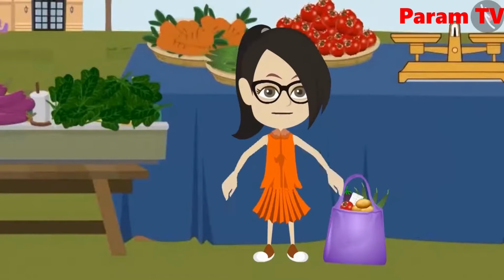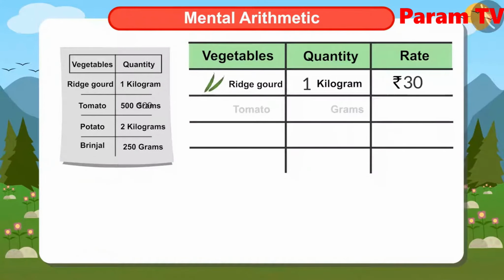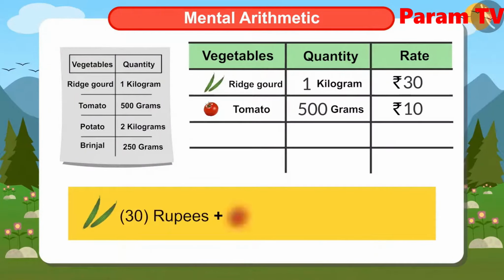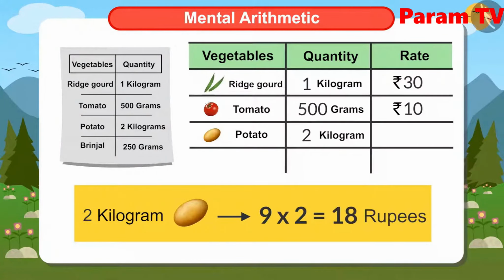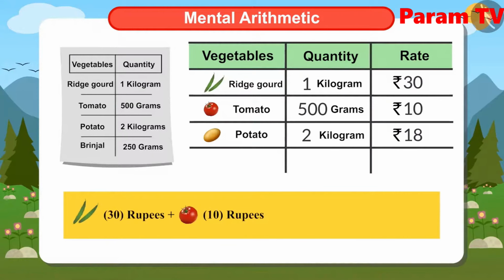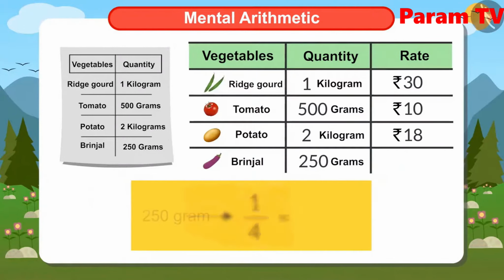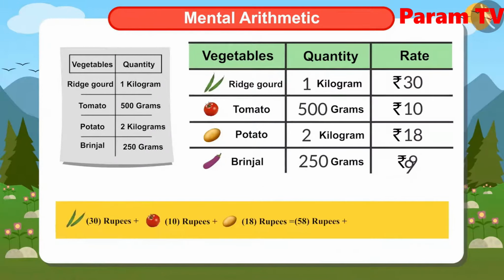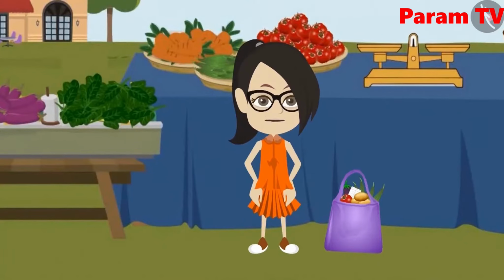Calculation without paper and pen